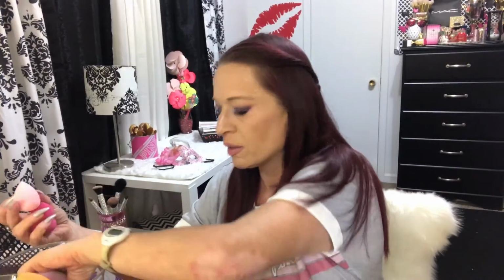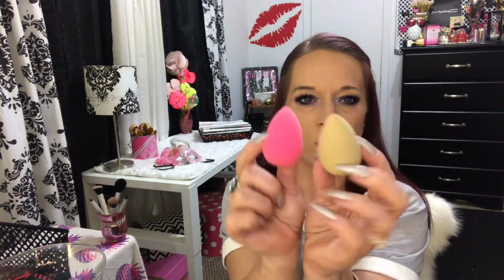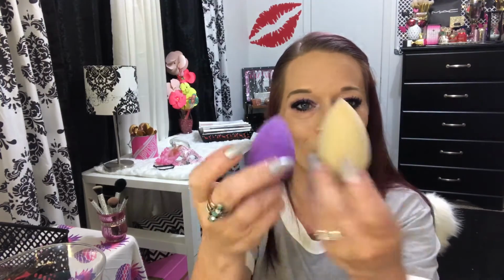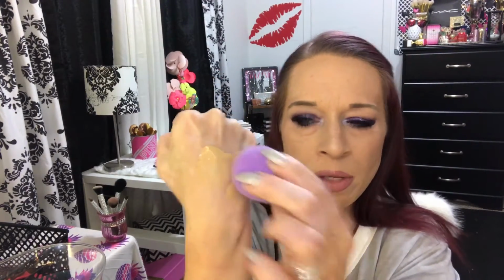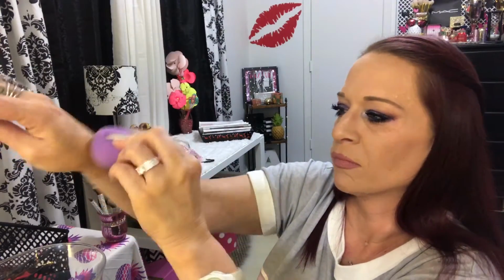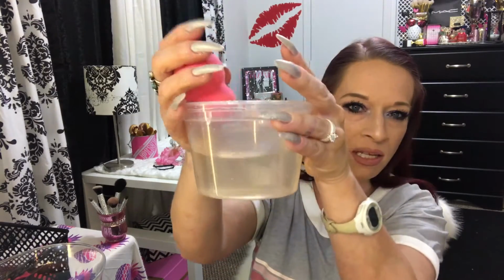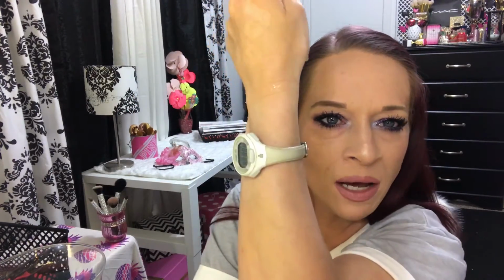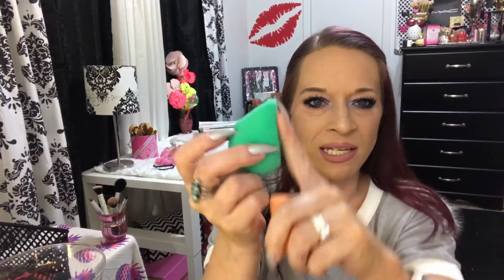All about the Beauty Blender and GIVEAWAY (closed)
Winners will be announced in a video this week! I'm also giving more stuff away based on the comments 😘

Giveaway (CLOSED) to be entered in the giveaway all you have to do 1) be subscribed to my channel 2) like this video 3) comment if you have never had a beauty Blender but want one or if you have the beauty blender but want to try the Aesthetics one. I would really like to give the 2 beauty blenders to someone that doesn't have one! Three winners will be chosen at random.

Aesthetica beauty sponge  $8.97 Amazon